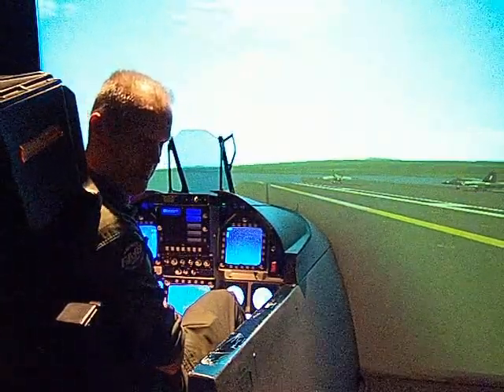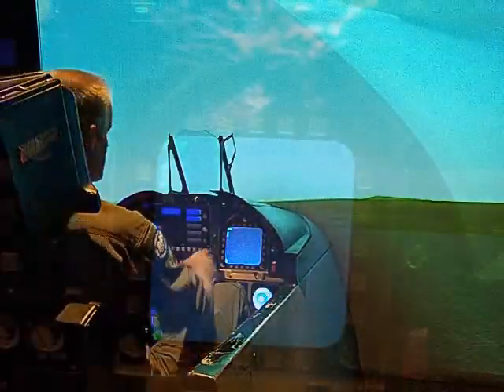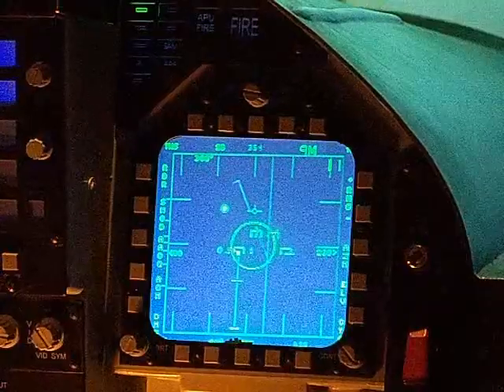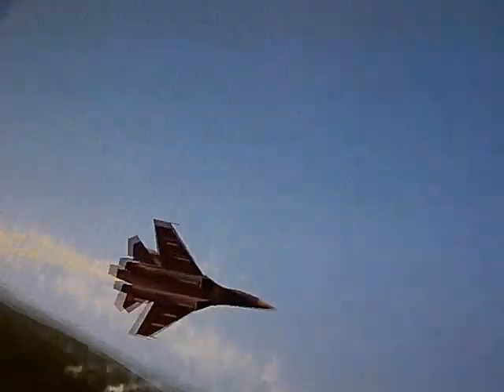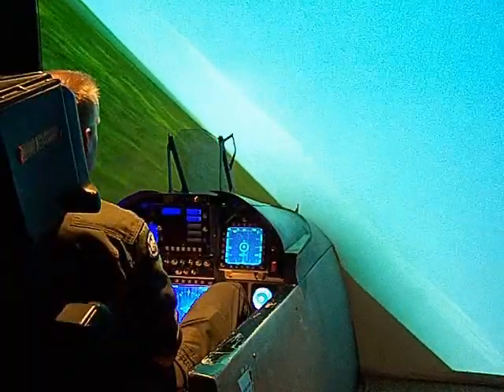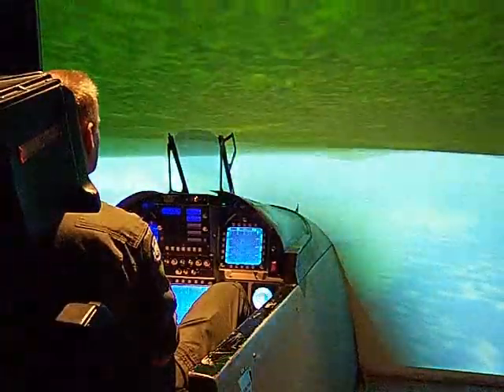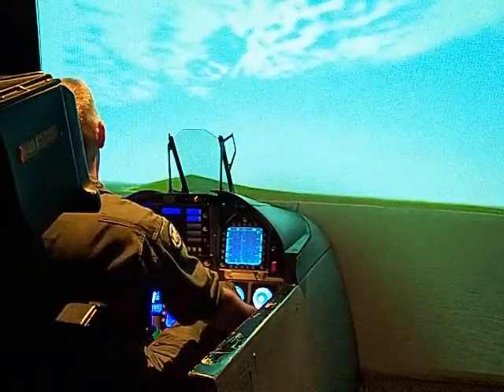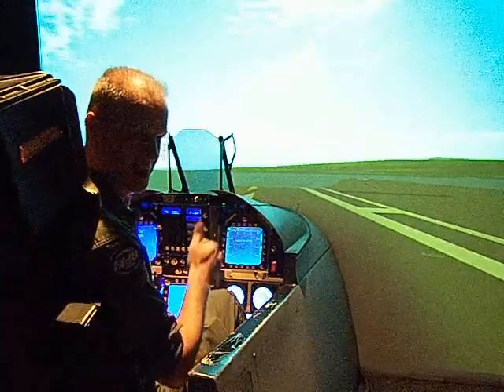Air Combat Zone Carrier Air-Air Mission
A quick Air-to-Air mission flown from the carrier at Air Combat Zone The Air combat Zone Jet Fighter Entertainment Center in Toronto features 4 F/A-18 Hornet flight simulators networked together so anyone can experience live action modern air combat. All mission start with pre-flight training so anyone can fly. Our simulators feature functional instruments, function heads up displays, full HOTAS flight controls and 8 foot wide screens making flying at Air Combat Zone as close as the general public can get to flying the Hornet for real.